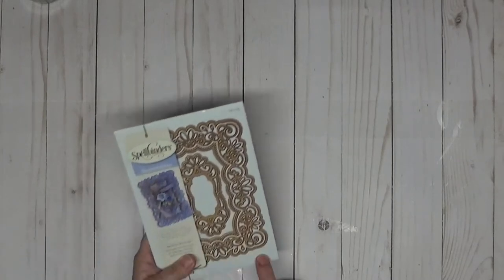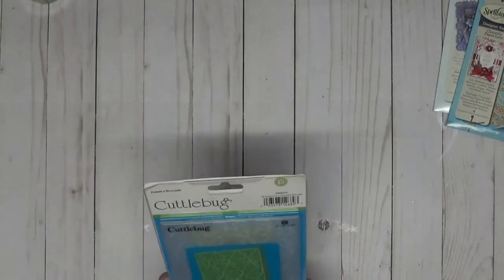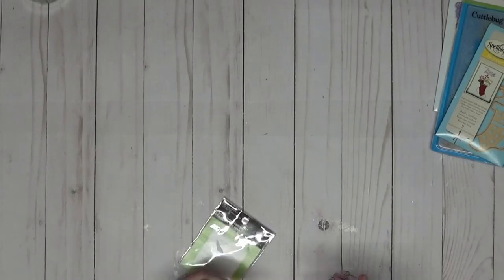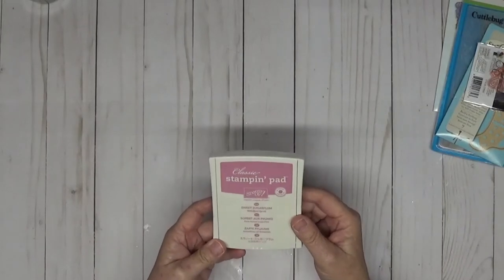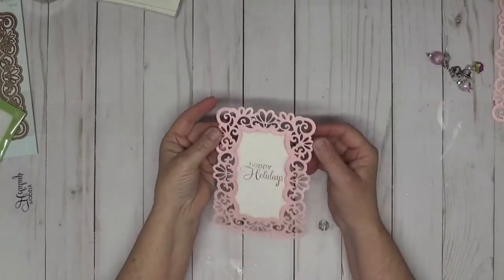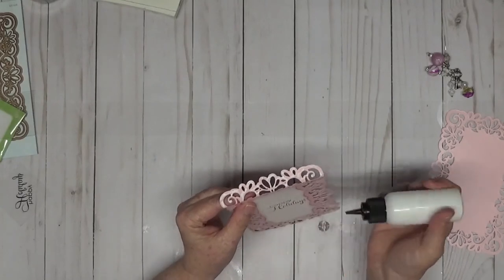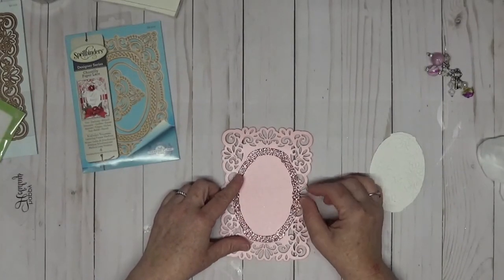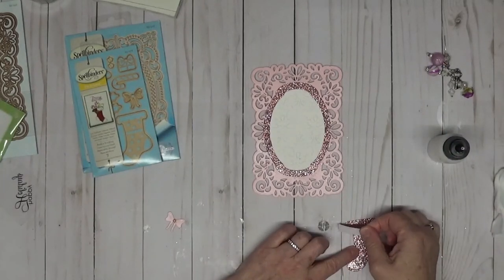Simple But Elegant Card #2 ( NOt For Children )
Want to see more cards?  let me know!